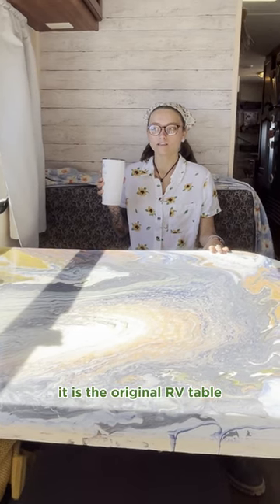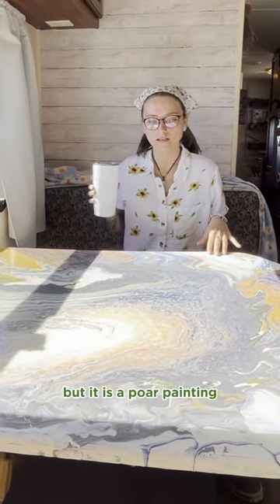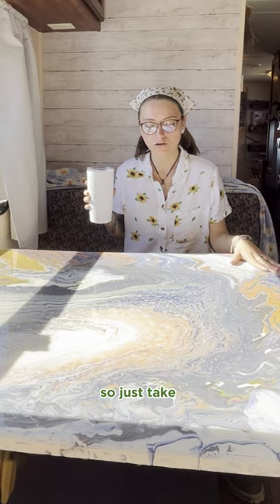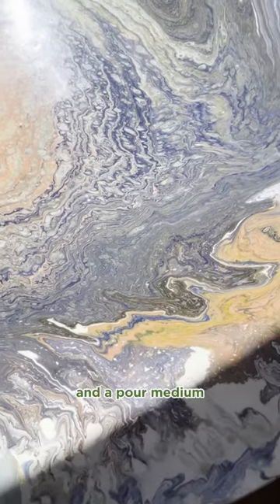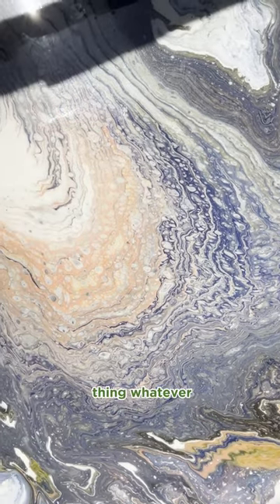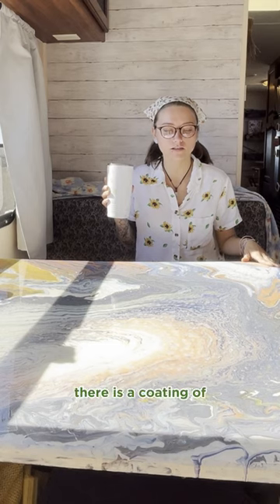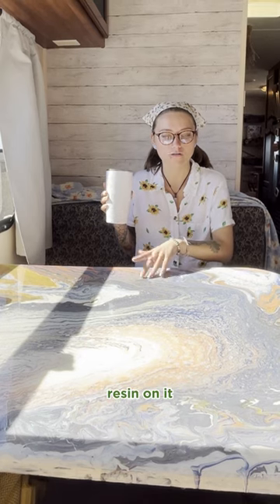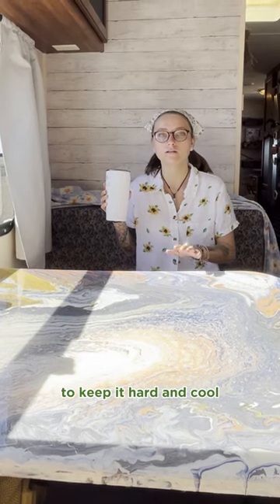Artistic Paint Pour Dining Table in Renovated RV! rvlife vanlife nomad IG: ohheythereitsdanielle